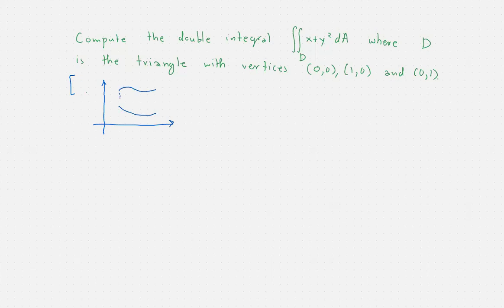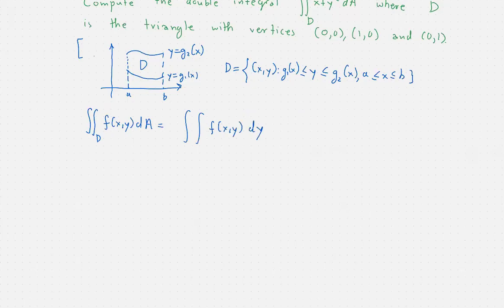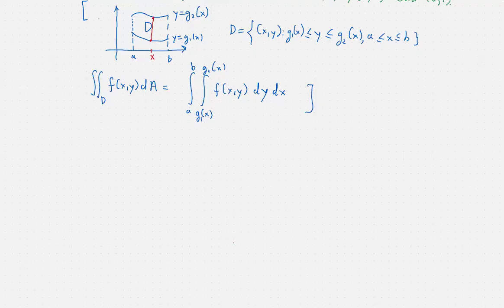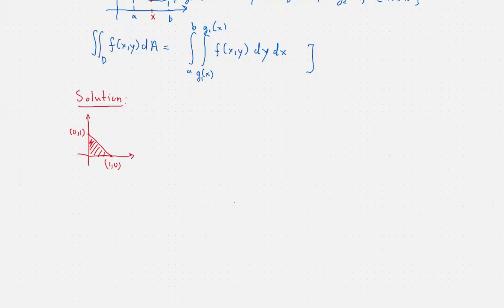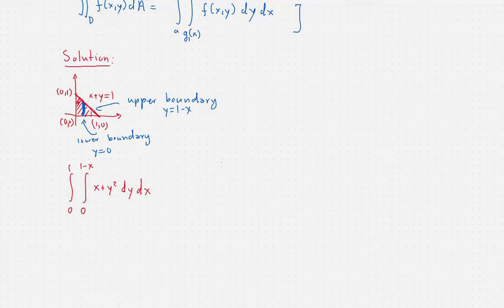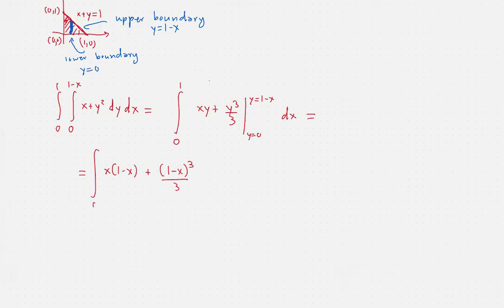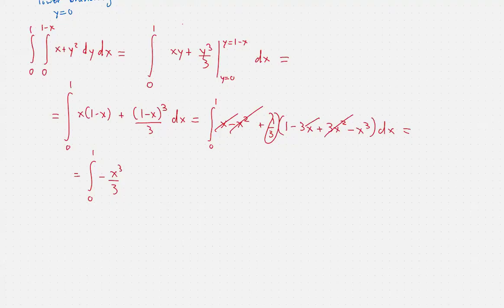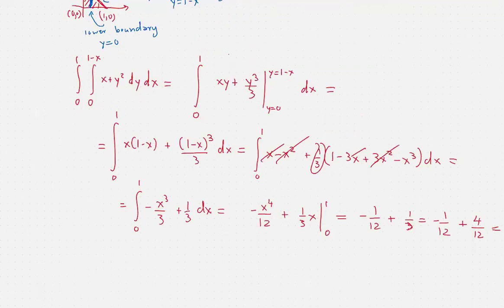Calculus III - Problem of the day - 51 - Double Integral Over A Triangle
In this video, we compute a double integral with a triangle as its domain of integration.